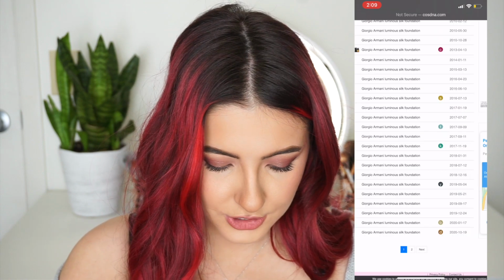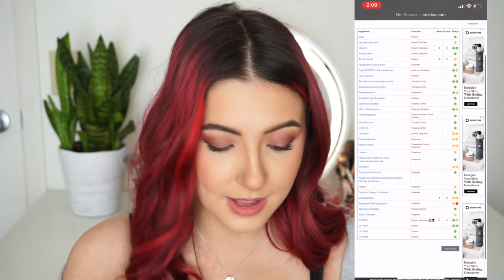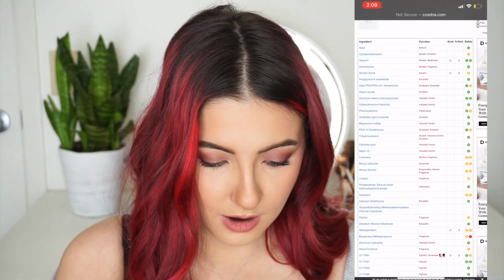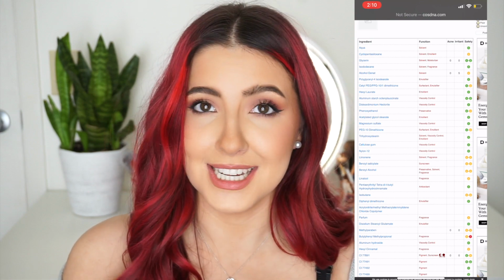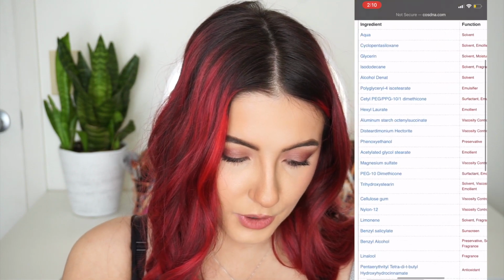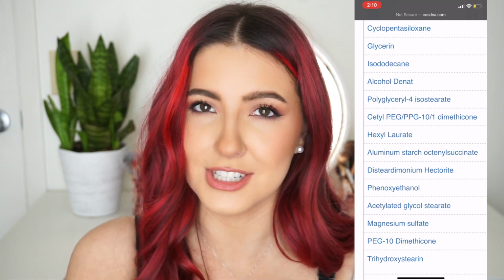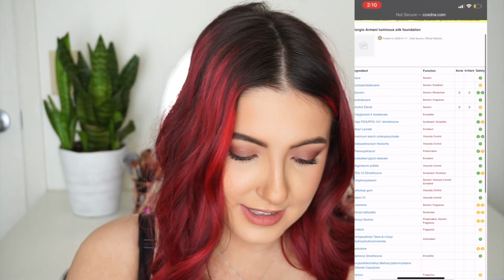Makeup or good skin... how about both?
Hi everyone! For this video, I thought I would share my story of my skincare journey and my skincare habits of the moment! I am not an expert by any means, just wanted to share what has worked for me! :)

XOXO,
Brooklyn Kaye